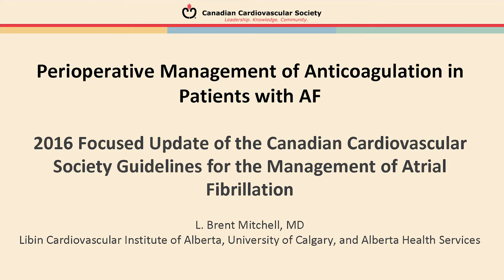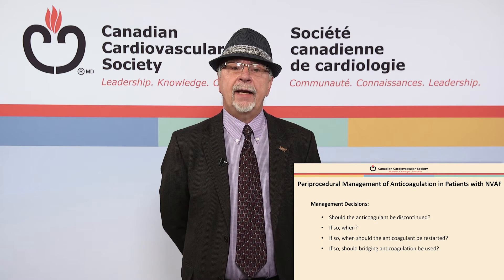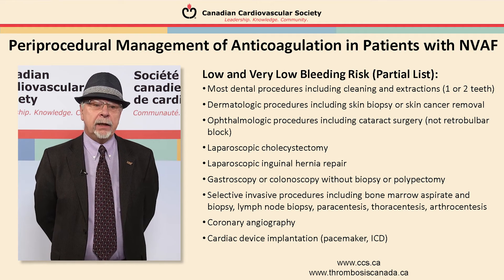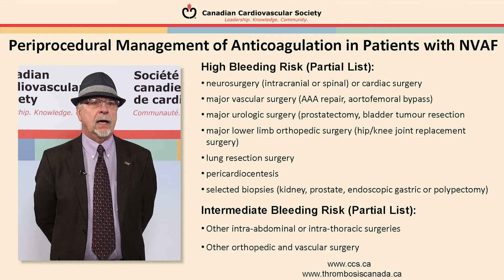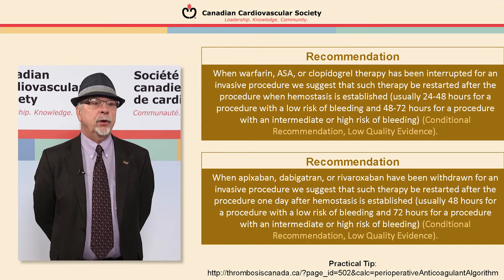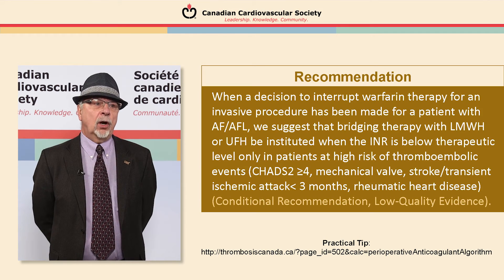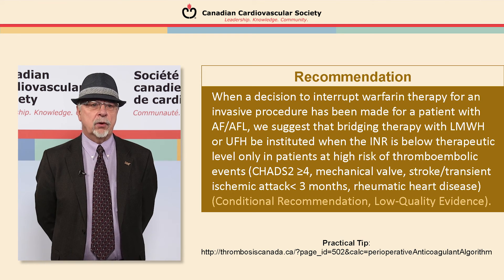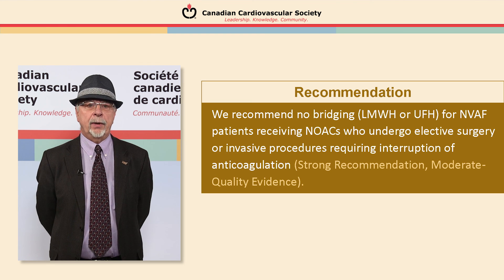Afib: Perioperative Management of Anticoagulation: 2016 AF Guidelines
Perioperative Management of Anticoagulation in Patients with AF

2016 Focused Update of the Canadian Cardiovascular Society Guidelines for the Management of Atrial Fibrillation

Featuring:

L. Brent Mitchell, MD
Libin Cardiovascular Institute of Alberta
University of Calgary, and Alberta Health Services